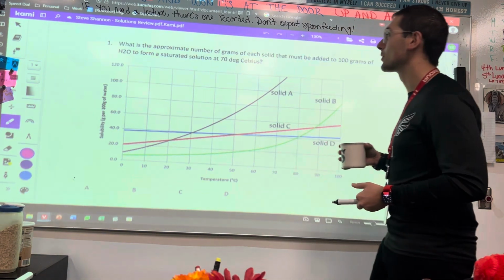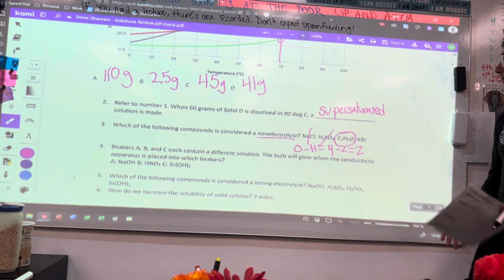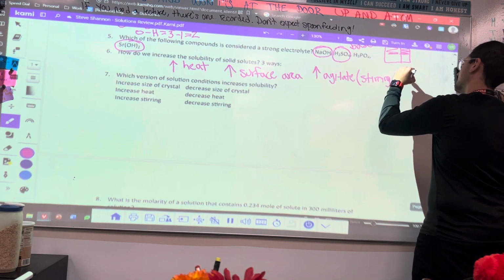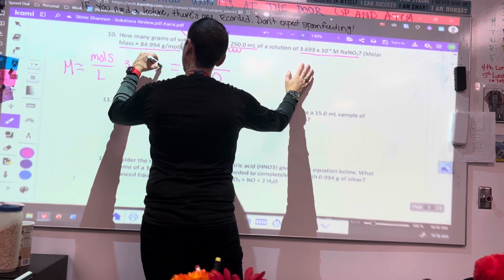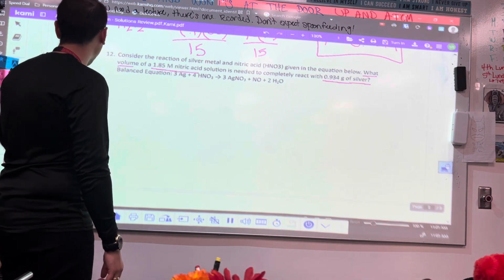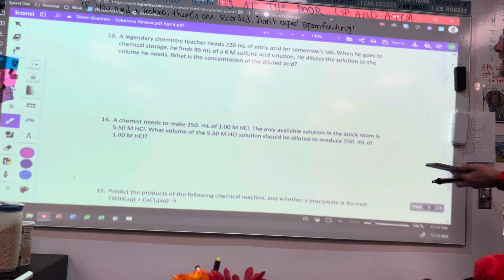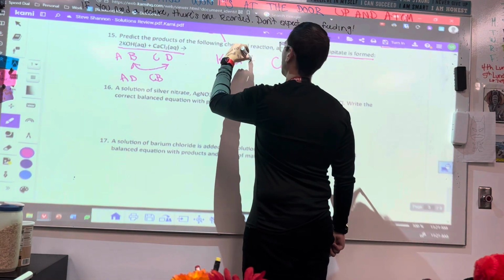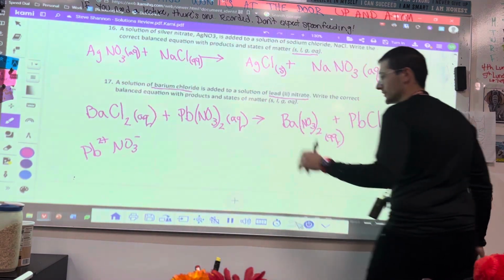Unit 10: Water and Solutions Review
Video too big for intro 😫
Y’ALL GOT THIS